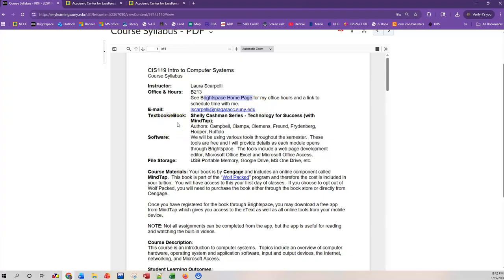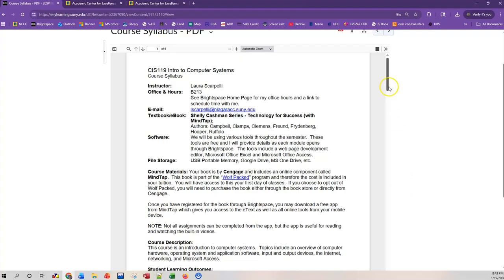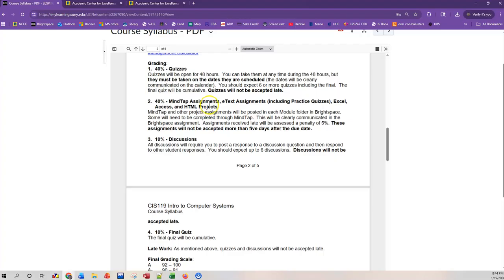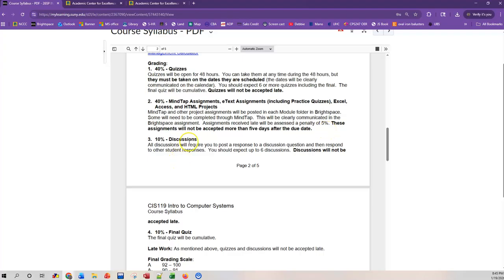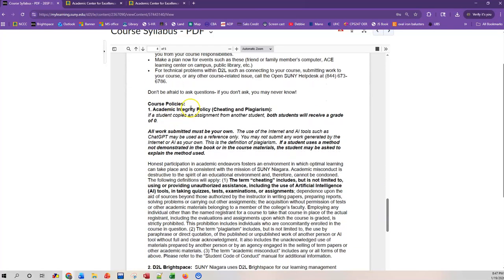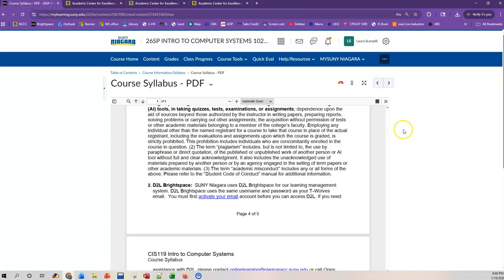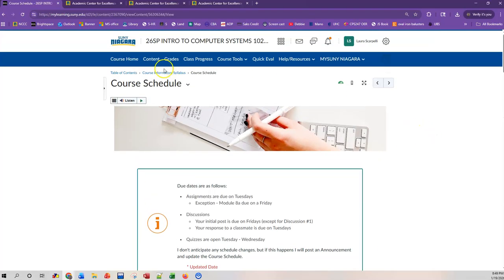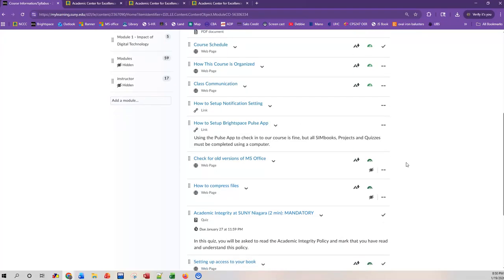cis119 syllabus, schedule